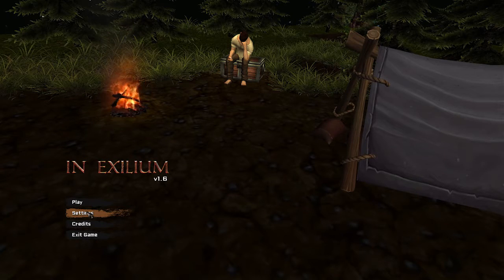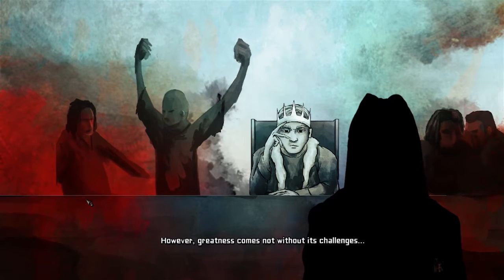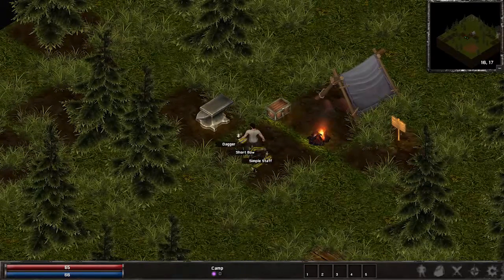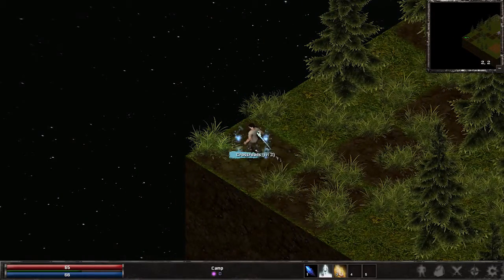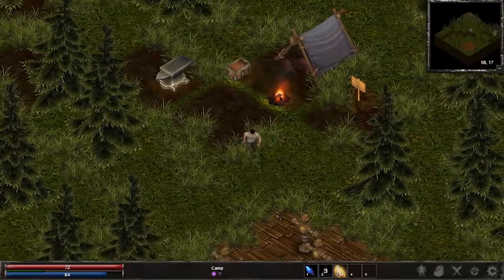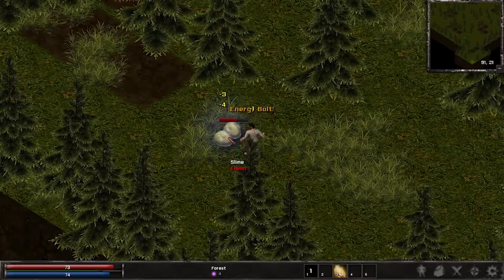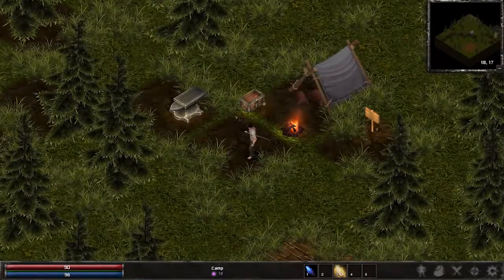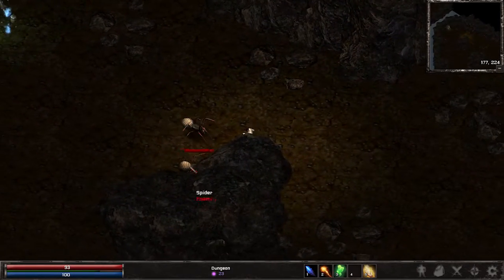Spotlight on In Exilium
I'm not mad I'm disappointed!

From the store page:
Once a mighty king, you have been exiled to a strange, hostile world. Embrace exploration in a hack and slash RPG focused on player discovery, only then can you learn of why you were exiled… and how to return.